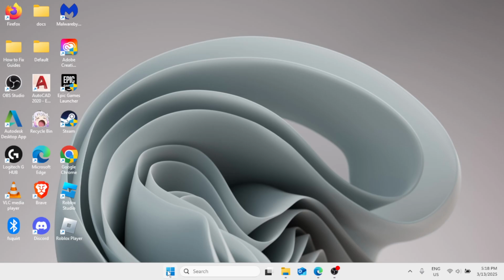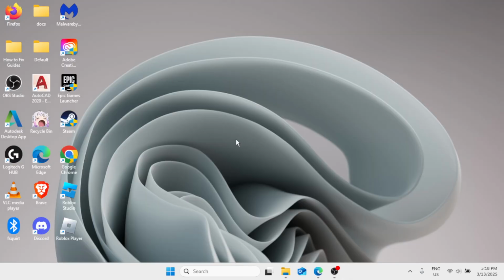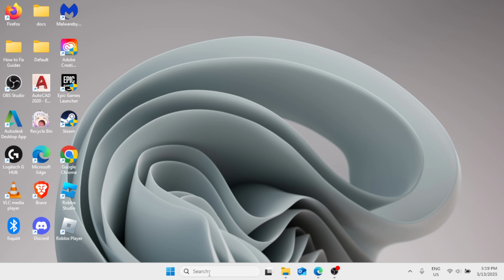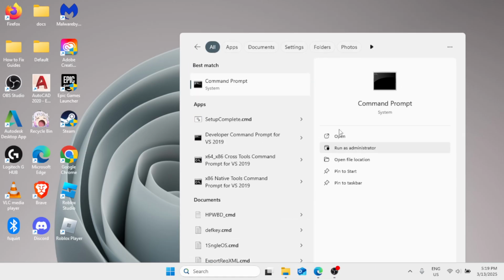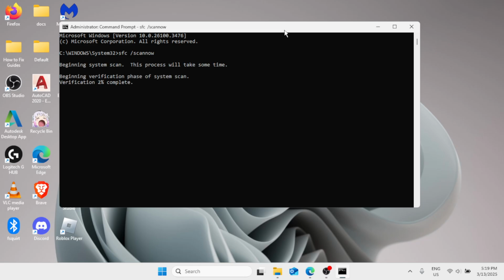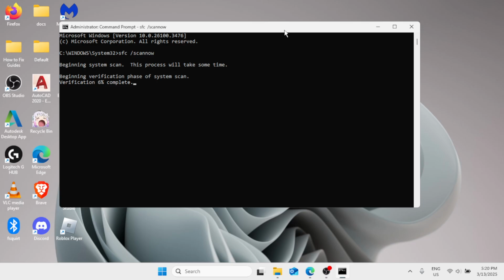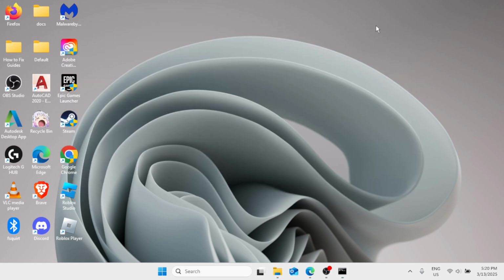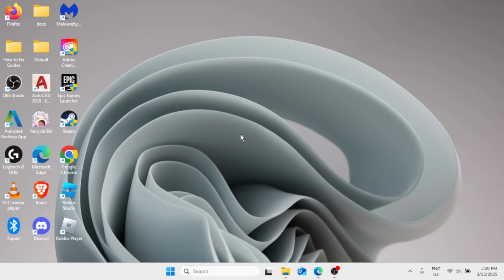Error During Visual Studio Installation — EASY FIX!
Can’t install Visual Studio? Don’t worry — this video will show you how to fix common setup errors quickly and easily. No complicated steps — just practical solutions anyone can follow. Stay till the end, and you’ll have Visual Studio running smoothly.

0:00 Intro
0:23 Update windows
0:54 Temporarily disable anti-virus
1:39 Perform SFC Scan
2:19 Restart PC